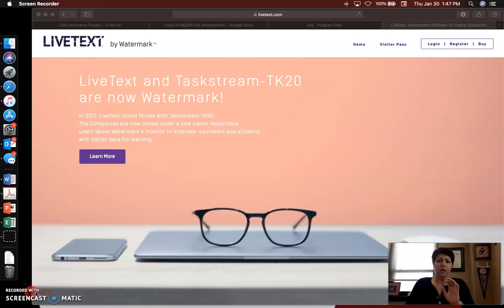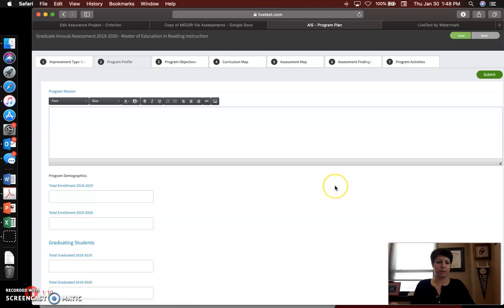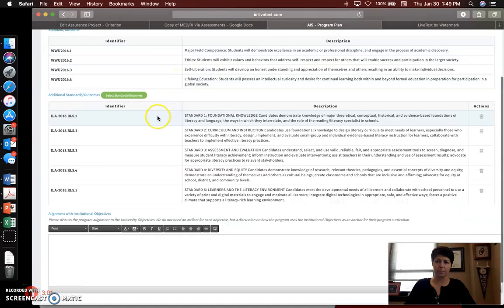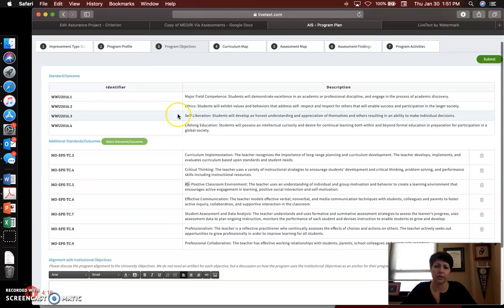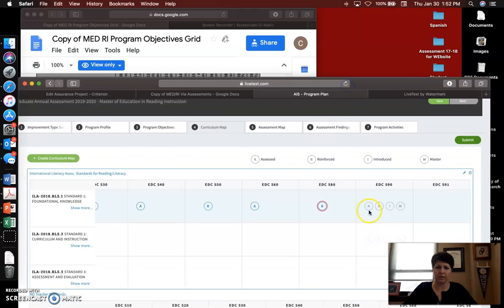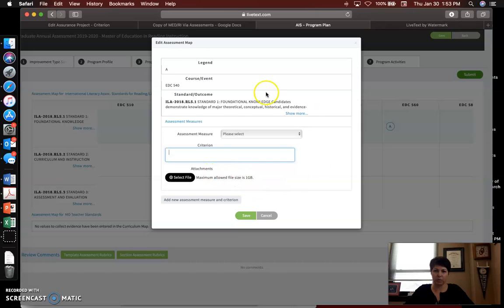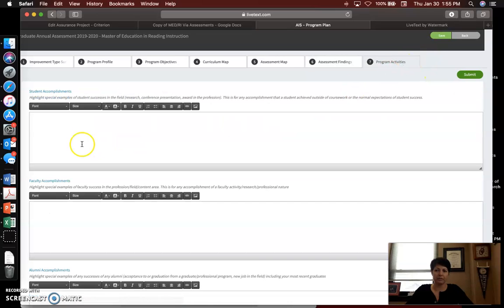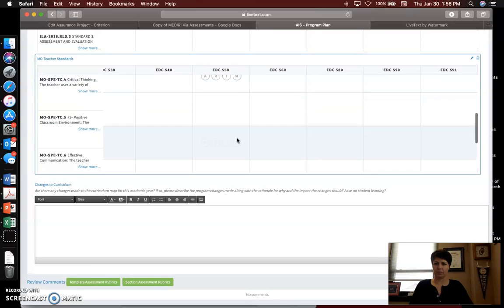Reading Instruction AIS